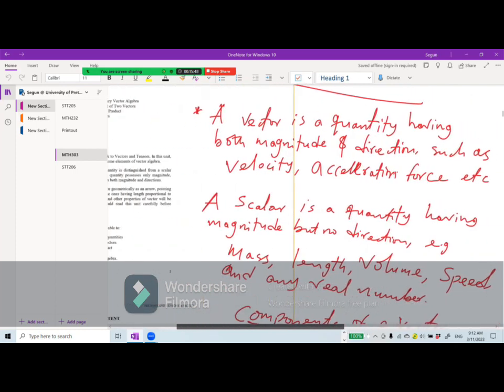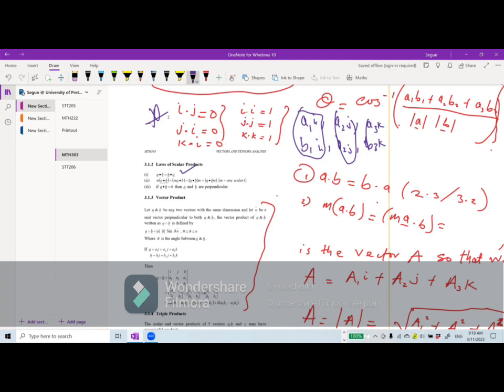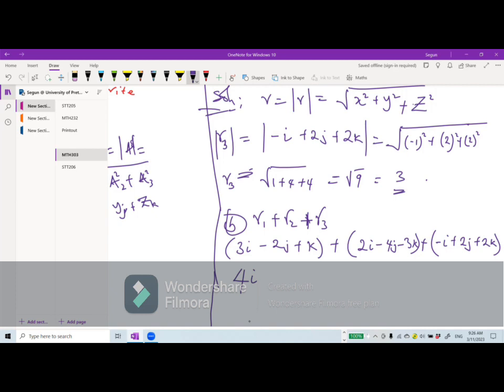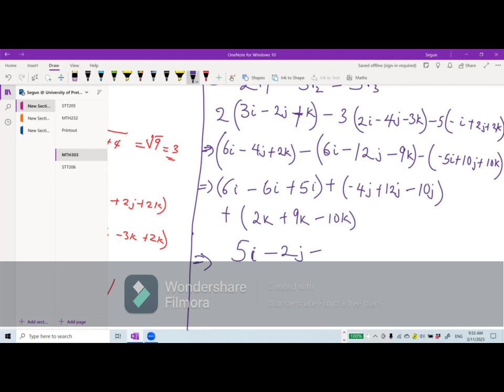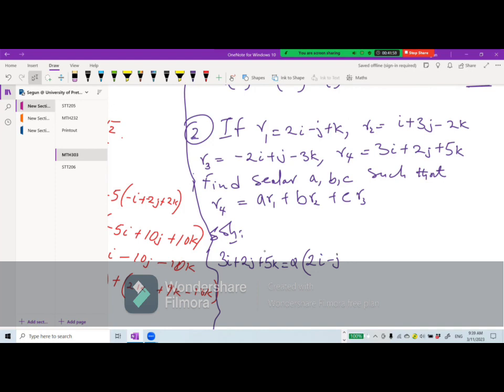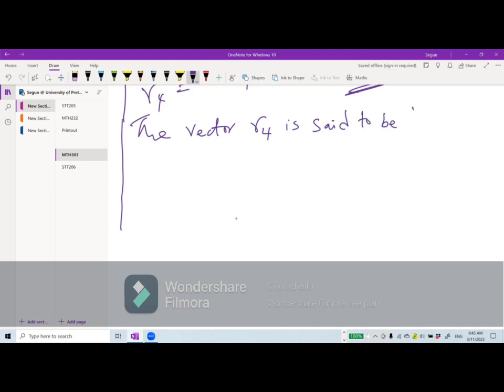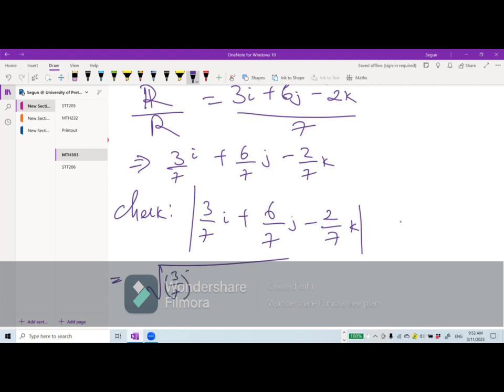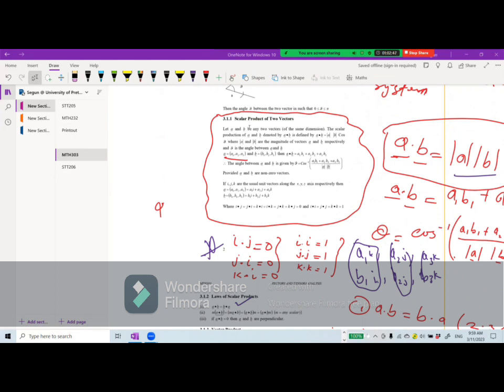Elementary Vector Algebra